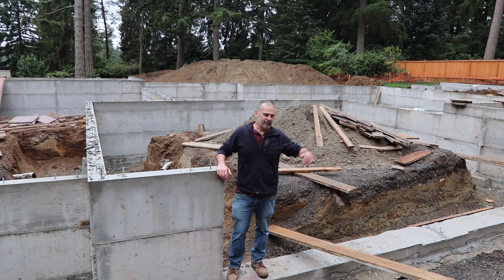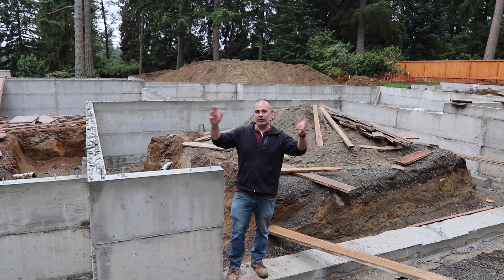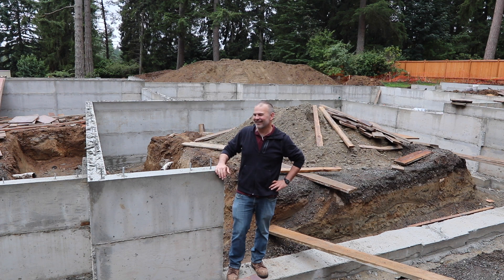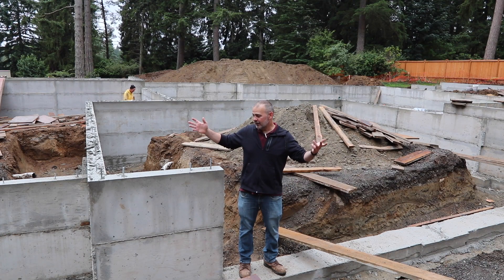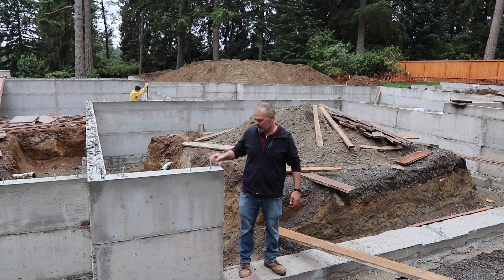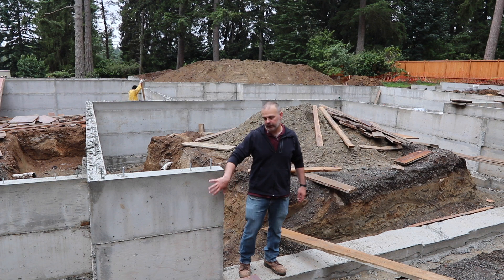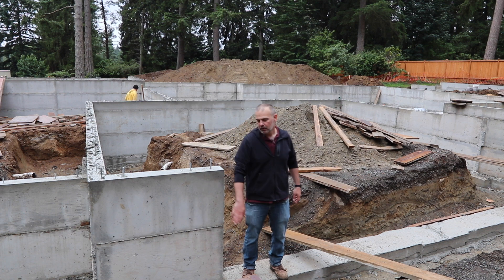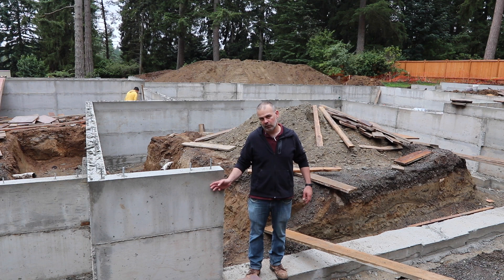7.05-Stem Walls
This is the end of my structural concrete work.  A lot of fun to film and I think pretty fun to watch.  Enjoy!